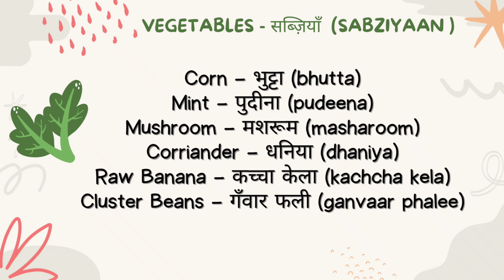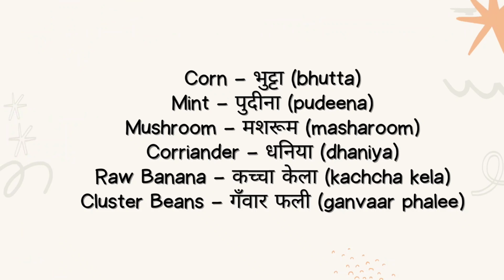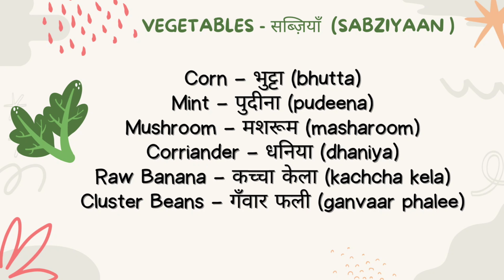Vegetables Name Hindi & English Both | सब्जियों के नाम | Vegetables Names - Part 4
"Dive into the world of veggies with our YouTube series! 🌽🥕 Learn about veggies in Hindi through English, breaking language barriers deliciously. Discover names, fun facts, and recipes! 🥦🍅 Join us in this flavorful journey.